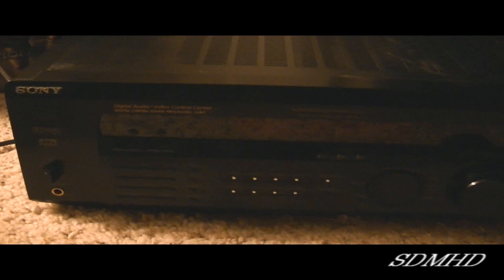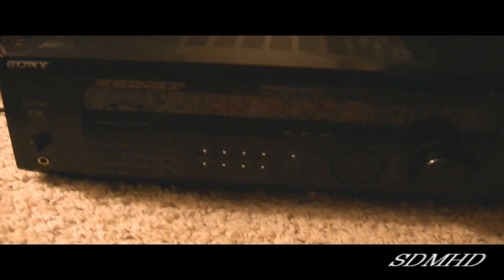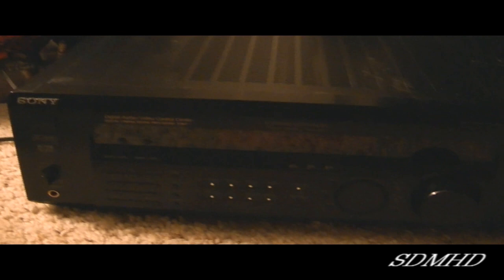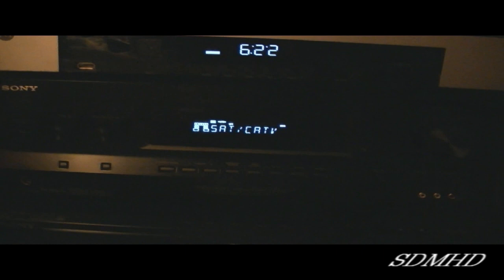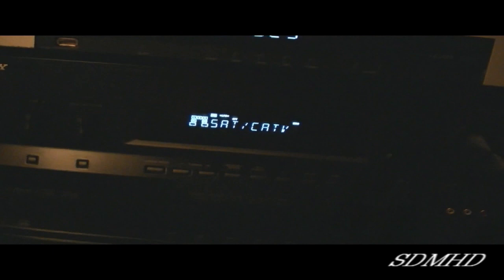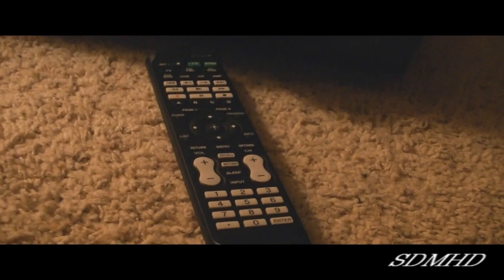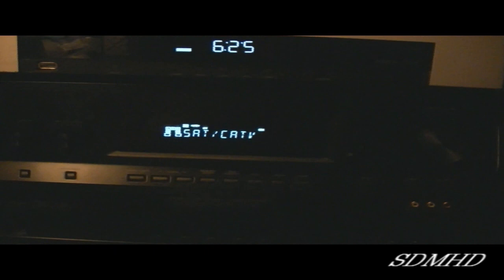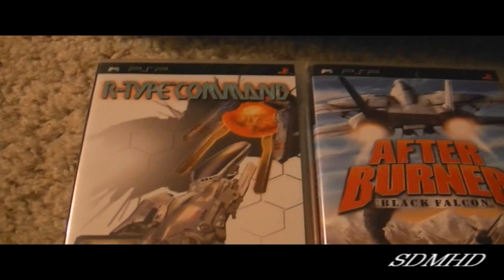New Gaming and Movie Set Up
So after 2 years of loyal service, I finally retire my old Sony STR-SE591 5.1 Channel A/V Receiver. In this video I show you my brand new receiver and explain all about the benefits of HDMI for Blu-ray with this unit. I also show off 2 new games that I picked up for my PSP. :)